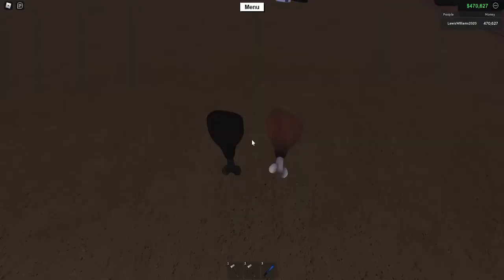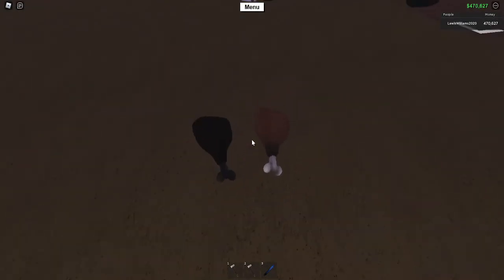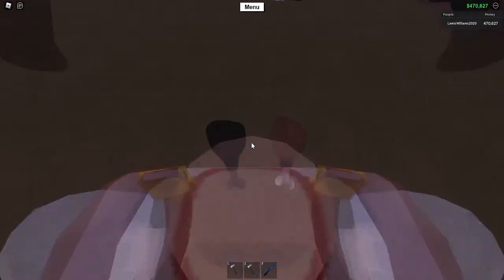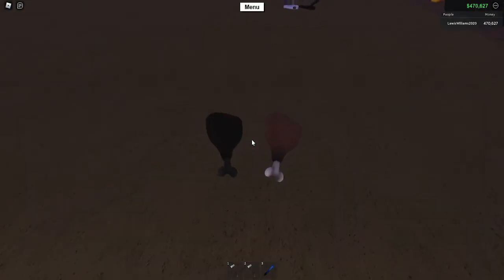Roblox - Lumber Tycoon 2 Can You Cook The Ham In The Volcano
yes a new vid